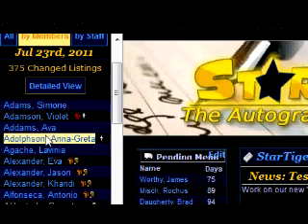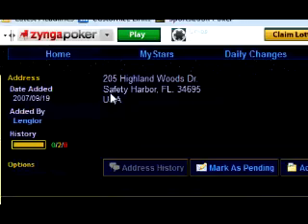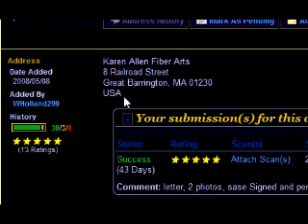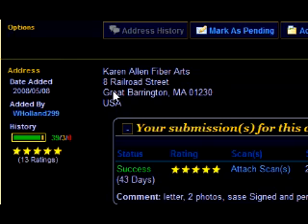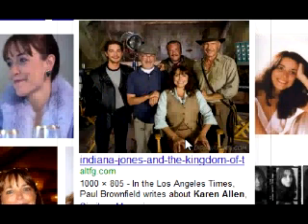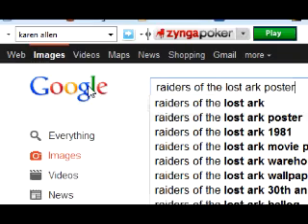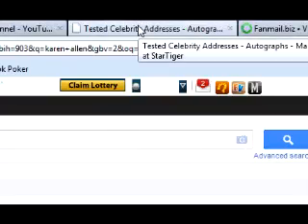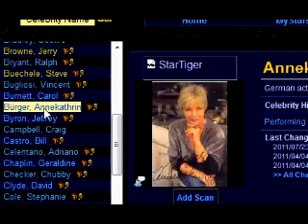What is Project Deja Vu and how we Vu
Into video on what project Deja Vu is and how we find the people and photos we use for Project Deja Vu.